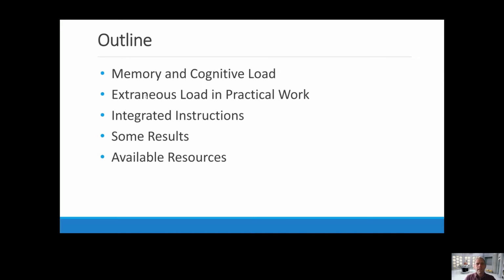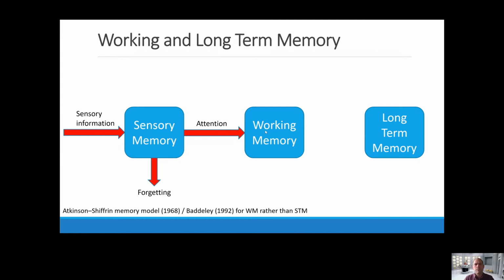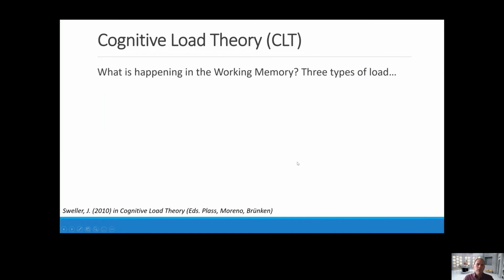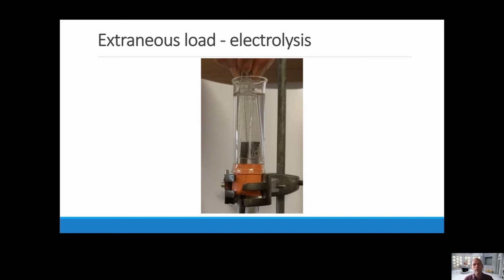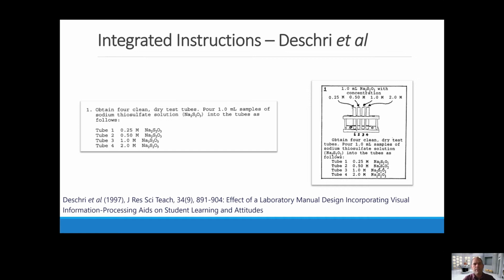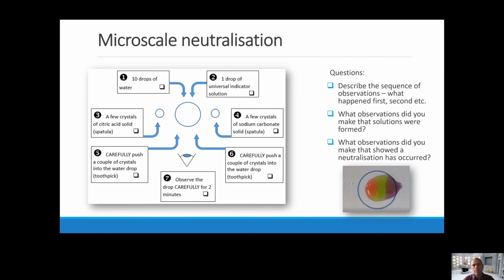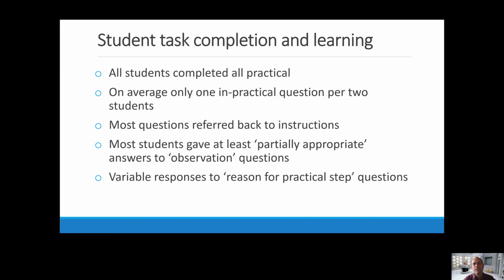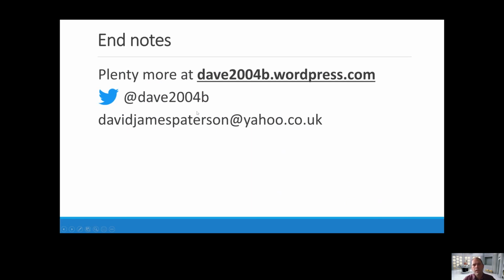David Paterson : Integrated instructions in practical work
A short introduction to the research behind, and about, integrated instructions in practical work. Integrated instructions are a method of practical instruction that brings simple text directions and diagrams of the apparatus together. Pictograms and arrows are used to minimise the text required and direct student attention.